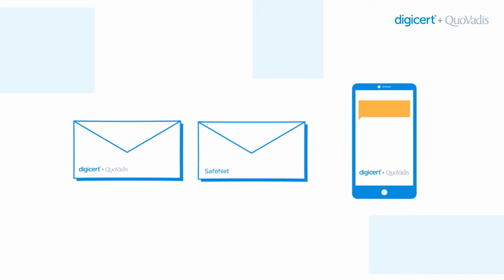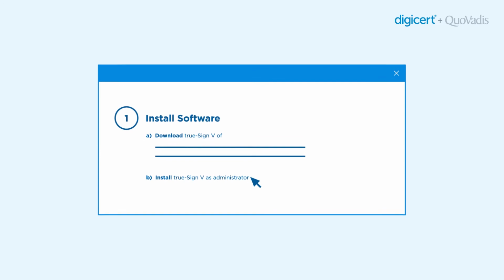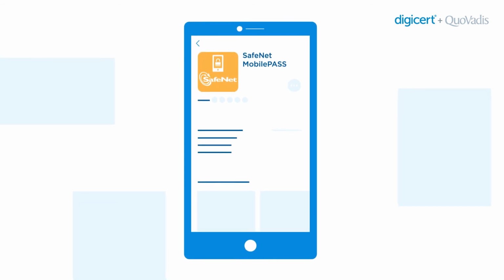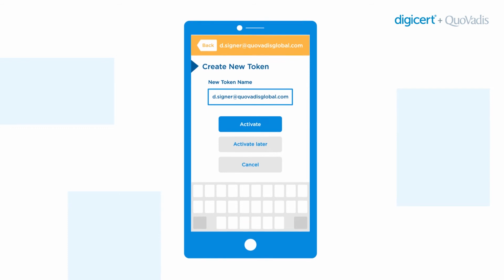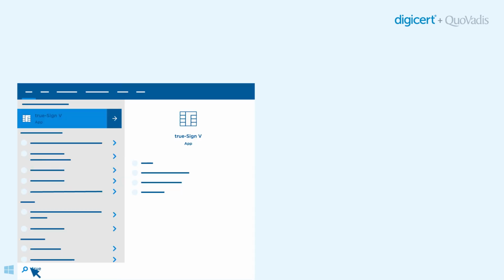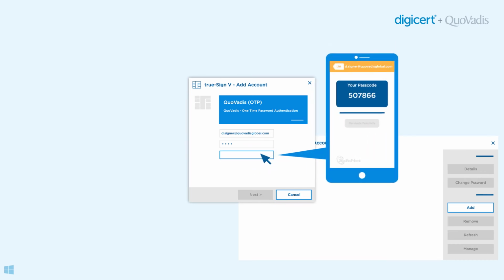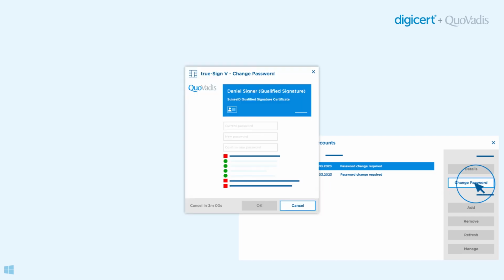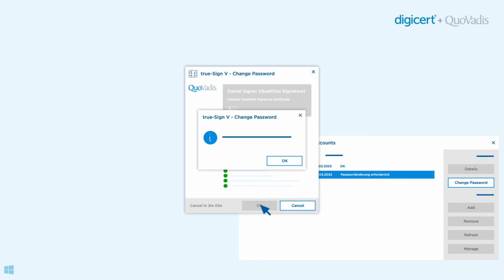Installation guide QuoVadis Signing Service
Please follow the steps to set up the QuoVadis Signing Service.